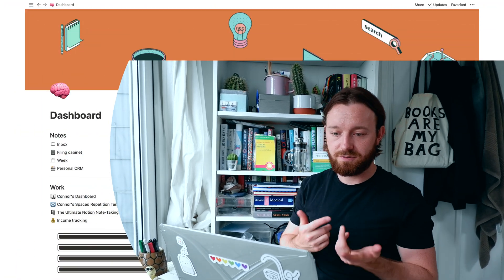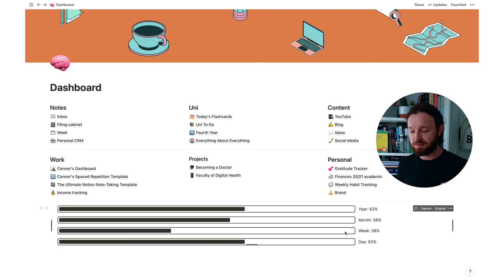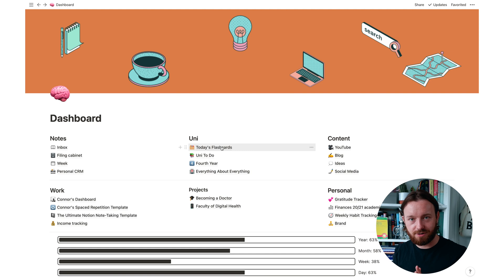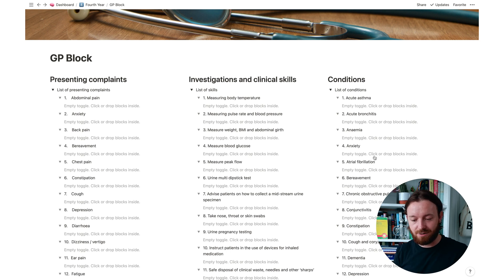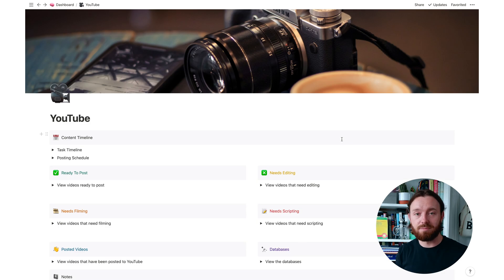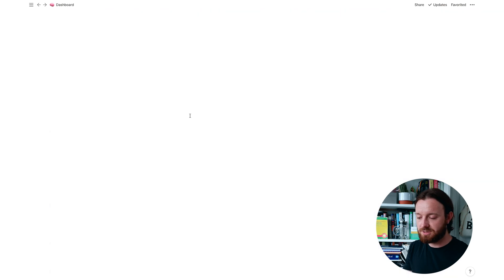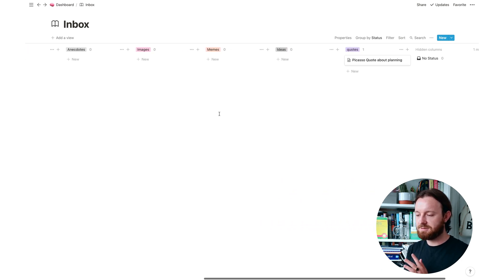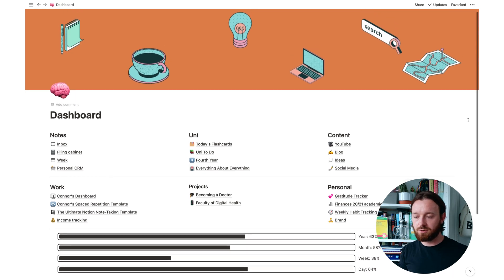How I Use Notion to Organise My Life and My University Work | Notion Tour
connordibblin.notion.site for all things Notion!
Hey Friends! It's been a while since I've updated you all on my latest Notion shenanigans. In this video, I'll walk you through my custom notion dashboard, how I am organising all of my university assignments/work in Notion and how I plan all of my YouTube videos too.

What is the main thing you use Notion for?

I am Connor, a fourth-year medical student at King's College London.
I make videos on studying, medical school and lifestyle. New YouTube videos go up every Monday! for tips on applying to medicine.

Memory Card (for 4K footage)
Ringlight and Tripod